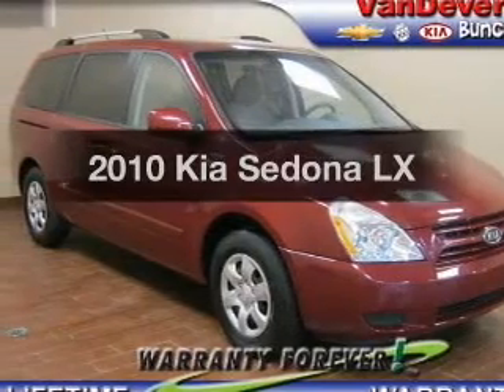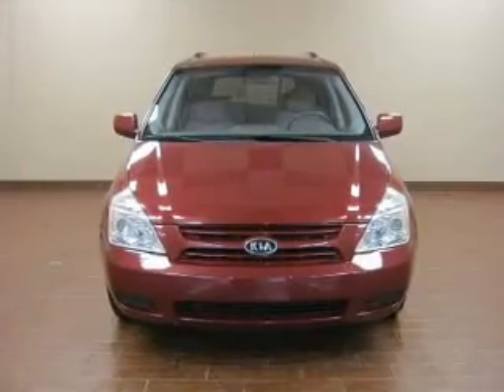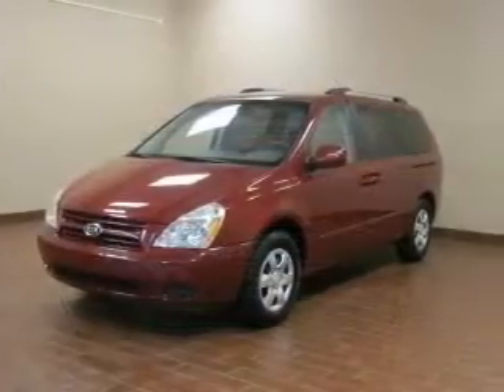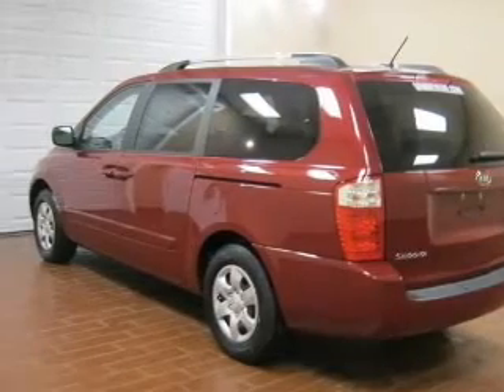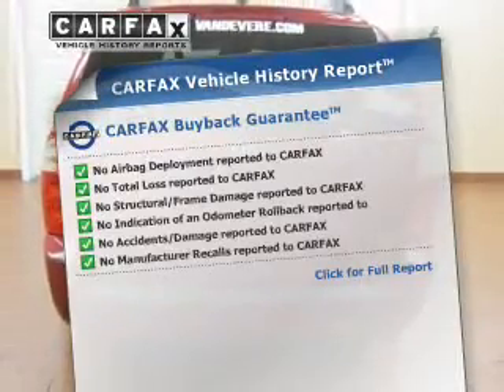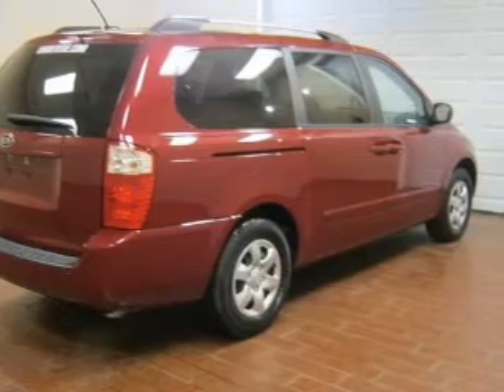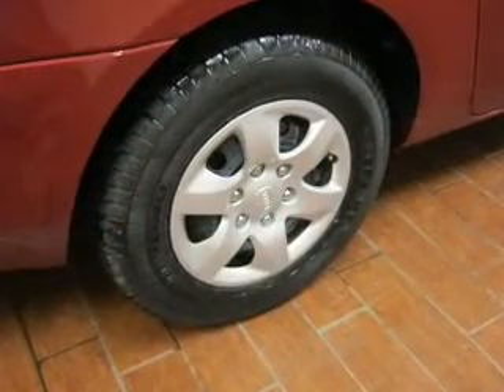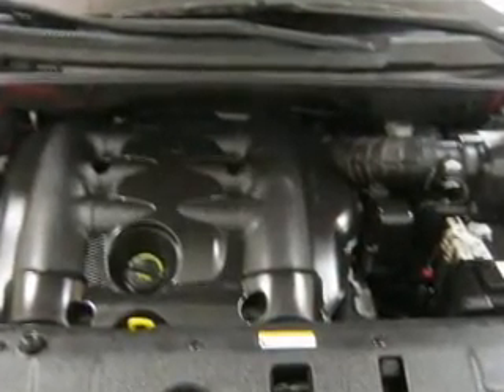2010 Kia Sedona - Akron OH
Phone:
Year: 2010
Make: Kia
Model: Sedona
Trim: LX
Engine: 3.8 liter 6 cylinder 24 valve MPFI DOHC
Transmission: 5-Speed Automatic
Color: Claret Red
Mileage: 39135
Address:
1490 VERNON ODOM BLVD